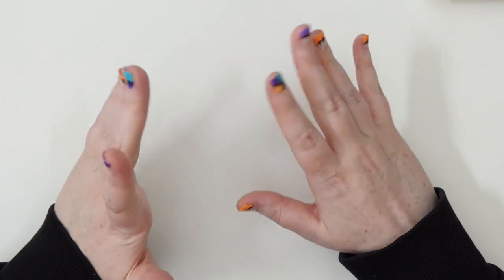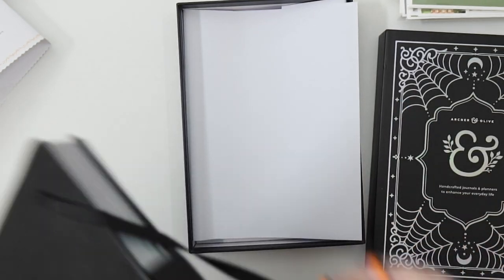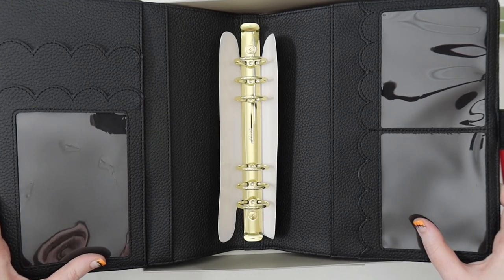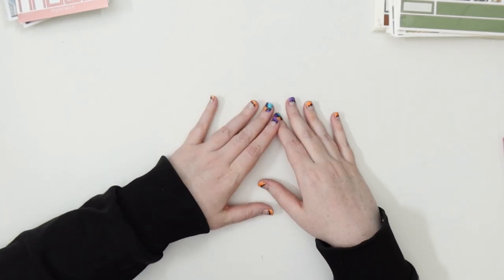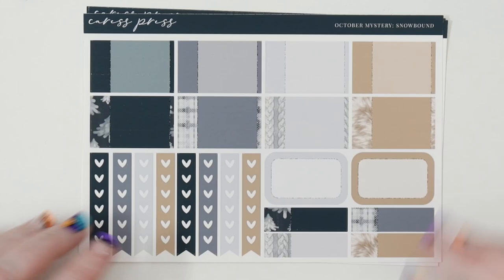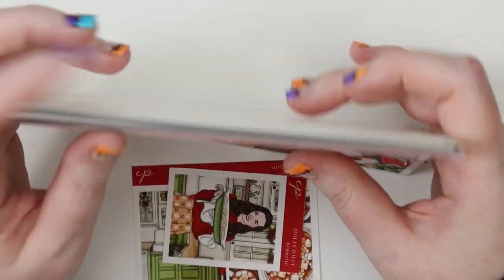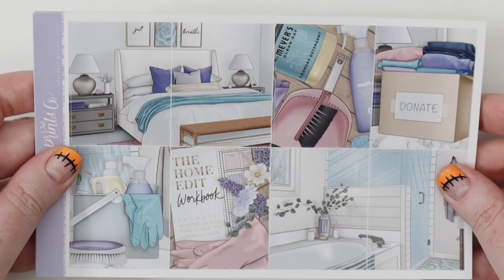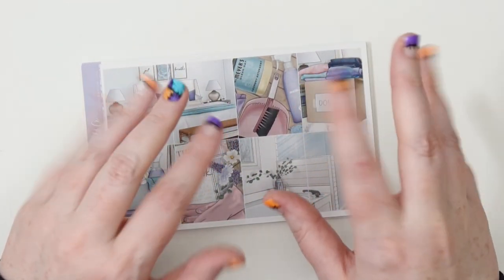Planner Sticker Haul ☆ Holiday Stuff!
☆ TIME STAMPS
00:00 Intro
00:43 Archer & Olive
02:44 Print Pression
05:17 The Nerdy Alchemist
08:32 Taylor Ryan Design
09:54 Carlea Plans
16:13 PlannerChoco
18:58 Caress Press
27:10 Scribble Prints Co

☆ FEATURED SHOPS
➤ The Nerdy Alchemist
➤ Taylor Ryan Design

☆ SET UP
➤ Camera: Canon G7X Mark III
➤ Tripod: Elgato Multi Mount
➤ Lights: Elgato Keylights
➤ Editing: Final Cut Pro
➤ Microphone: Blue Snowball Ice

Jessica ❤